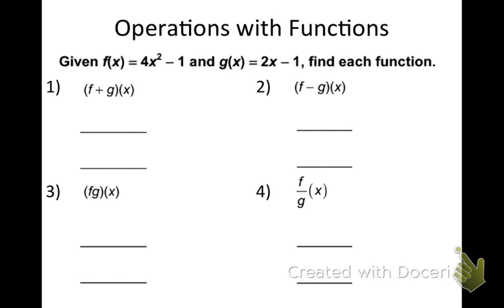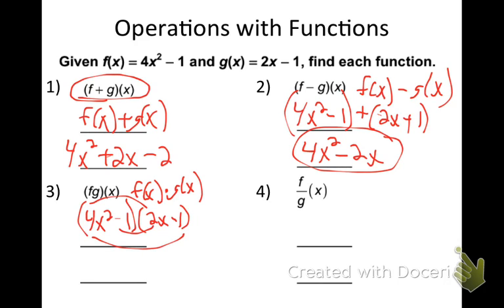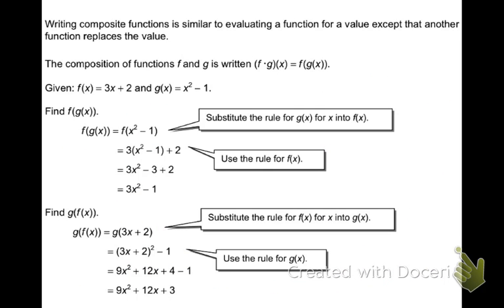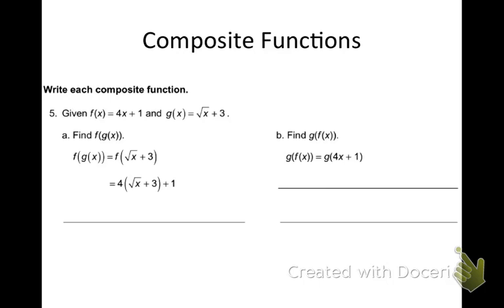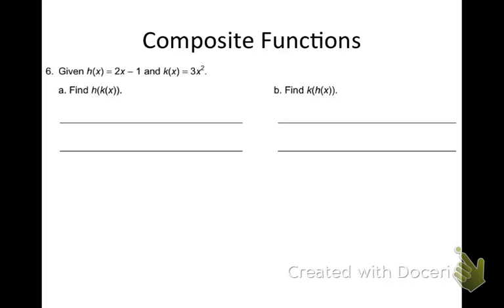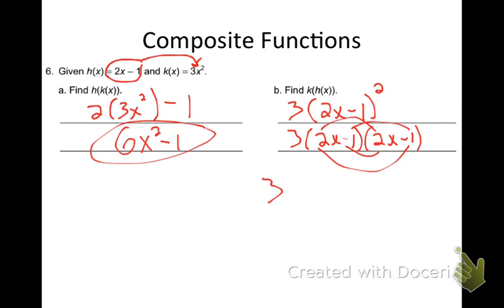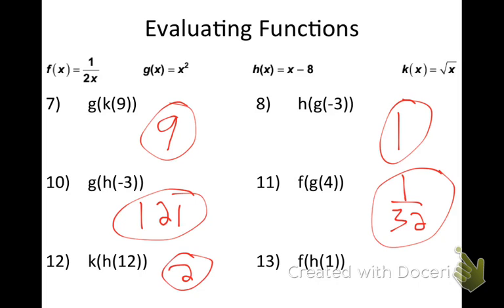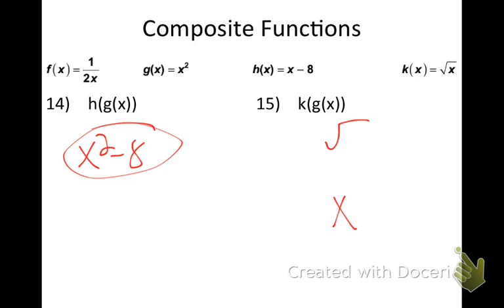Section 9.4.2 (Operations with Functions)